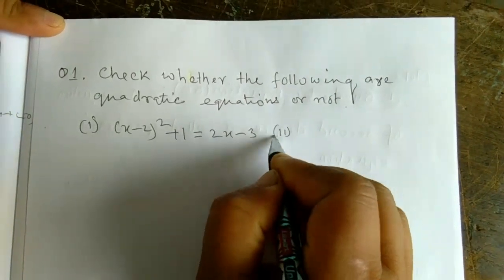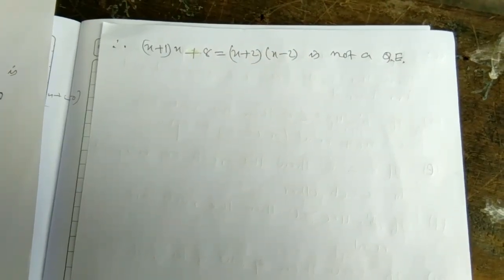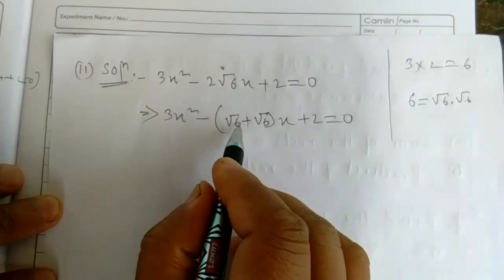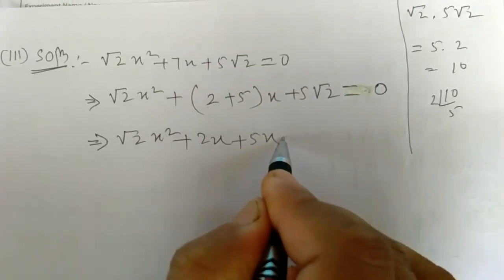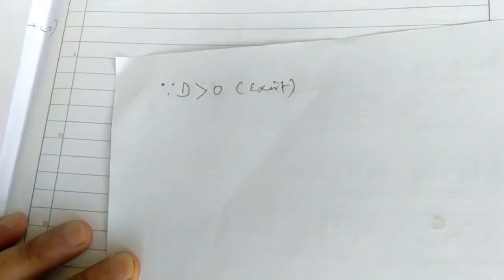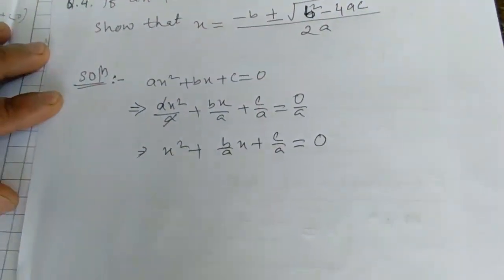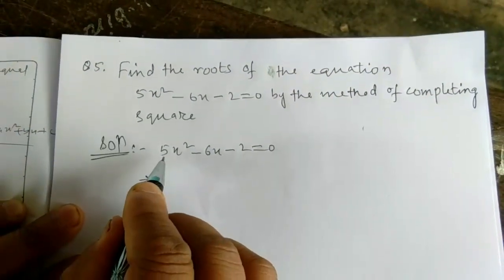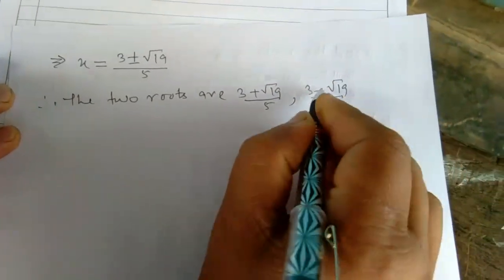Mathematics Tutorial (class -10) chapter - 4 Quadratic Equation || Uttam Pd. Mahato